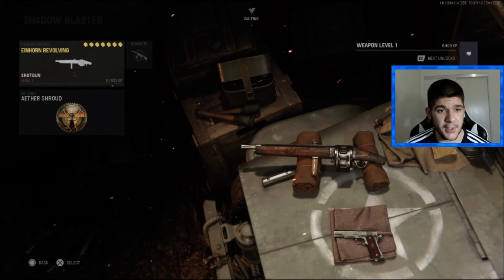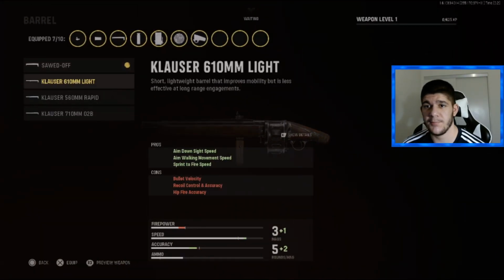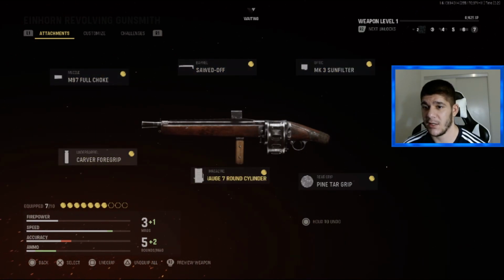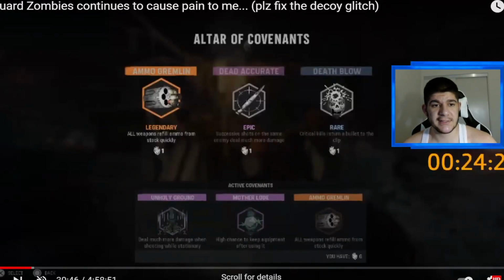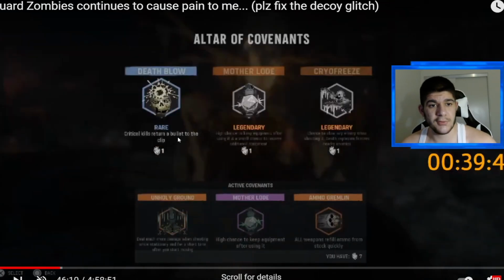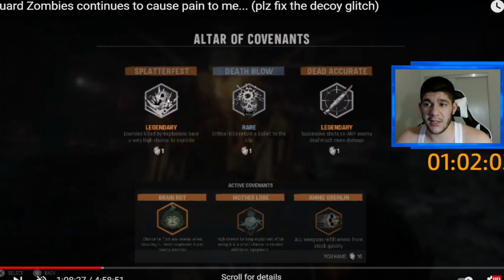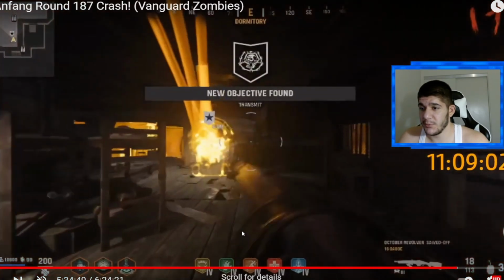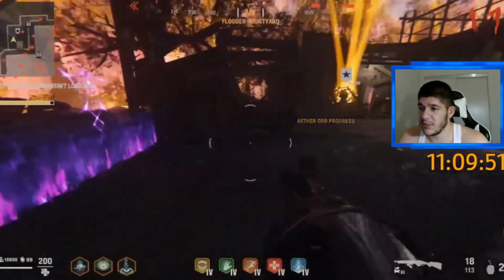BEST HIGH ROUND STRATEGY FOR DER ANFANG - LOADOUTS, COVENANTS, & ROUNDS EXPLAINED (VANGUARD ZOMBIES)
Hopefully this video helped you guys out and if you watched just because you are a loyal viewer, extra thanks to you ❤️

Video Timestamps
0:00 - Intro + Gunsetup
1:54 - Covenants to use
4:25 - Round Strategies